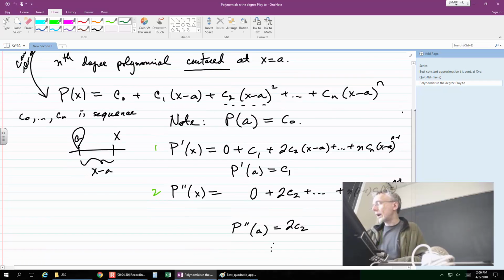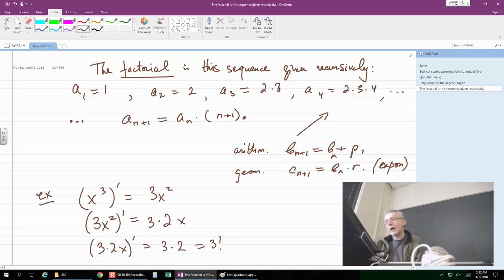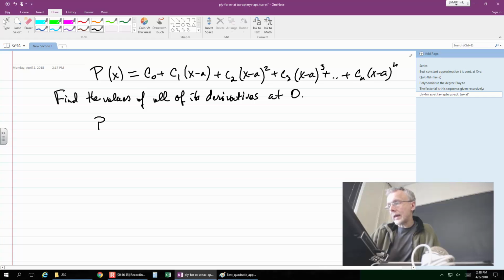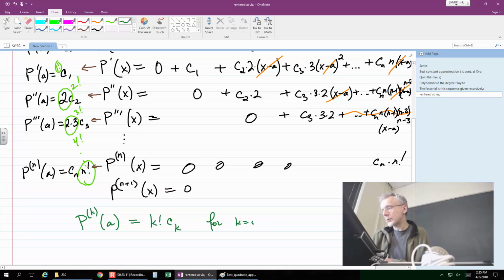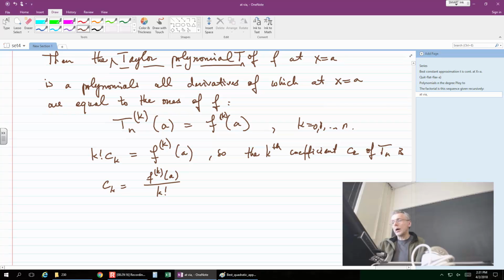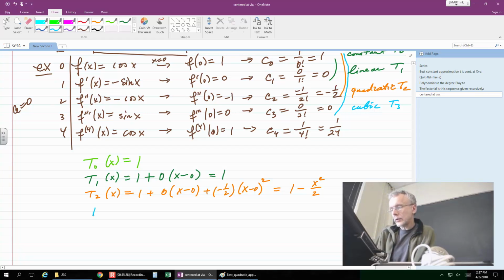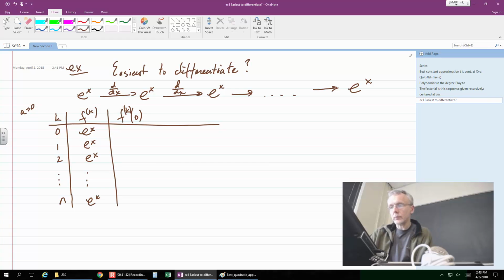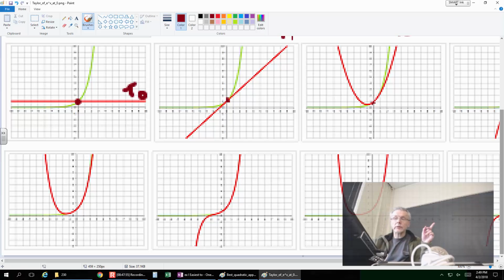Taylor polynomials -- Calculus II